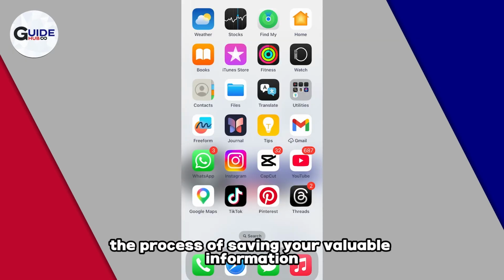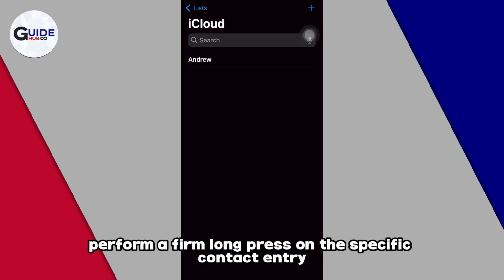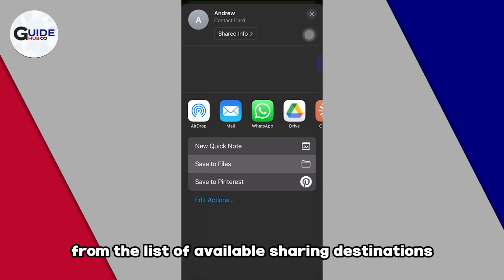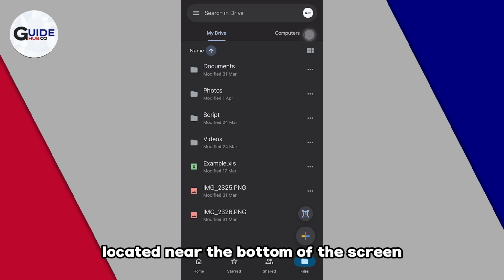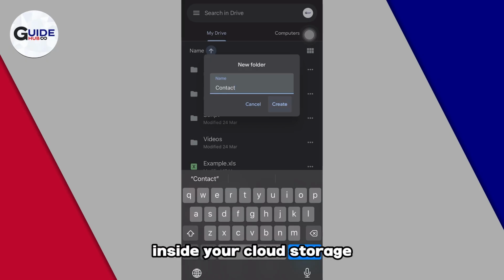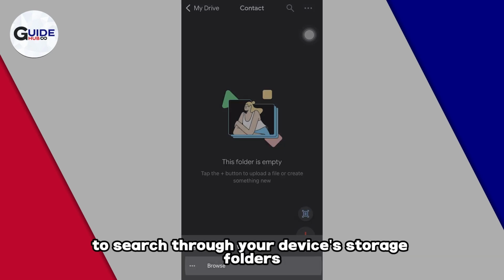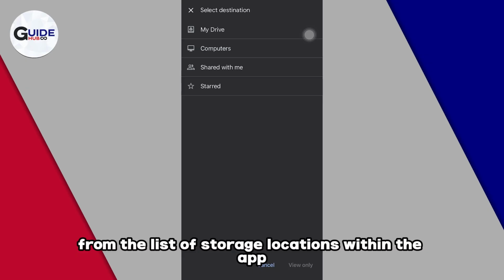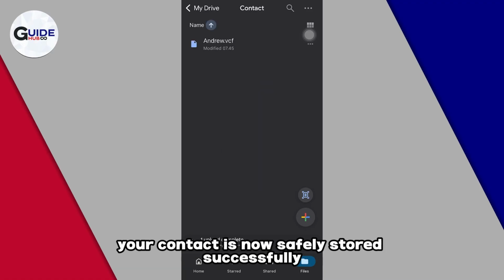How To Save Contacts in Google Drive (𝟮𝟬𝟮𝟲) | 100% WORKS | NO Yapping, To The Point! | FAST & EASY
Without Yapping, Here's How To Save Contacts in Google Drive. First launch the official Contacts application directly on your personal smartphone. Once the app is open, navigate to your main contact list to see all of your saved names and their individual phone numbers. Perform a firm long-press on the specific contact entry you wish to back up to the cloud for protection. Tap the Share option from the pop-up menu that appears instantly on your display screen. Confirm this action by clicking the Done button on any prompt that follows this particular selection. Select the Save to Files option from the list of available sharing destinations for your device. Click the primary Save button to export the contact as a standardized VCF file to your internal phone storage. Exit the Contacts app completely once you have confirmed the file is saved locally. Open the Google Drive app from your home screen. After that, Tap the multicolored plus button located near the bottom of the screen to open the menu. Select the Create folder option to help keep your digital data organized and efficient. Enter a name for your new folder, such as Contact, to identify it. Click the Create button to finish setting up the new directory inside your cloud storage. Tap the new folder to enter the workspace you just created on your account. Click the plus button again to add a new item to this specific folder now. Select Upload file from the available creation menu that appears on the screen. Tap the Browse button to search through your device's storage folders. Locate your contact file and click on it to prepare it for the cloud upload. Click the Open button to move to the final confirmation screen. Tap the Location setting to verify exactly where the file will be uploaded. Select My Drive from the list of storage locations within the app. Pick your specific Contact Backups folder from the list. Click Save here to confirm that this is the correct destination. Tap the Upload button to start syncing the file to your Google account. Wait for the progress notification to confirm the transfer is complete. Your contact is now safely stored successfully. Congratulation, In this video you just learn and know everything about How To Save Contacts in Google Drive, so this video is really perfect for people who are interested and looking for a topic related to : how to save contacts in google drive, how to save contacts on google drive, how to save google drive contacts, how to save a contacts in google drive, how to save a contacts on google drive, save contacts in google drive, save contacts google drive, how to save contacts using google drive, how to save contacts with google drive, google drive save contacts, how to save contacts from google drive, contacts save in google drive, contacts saving tutorial on google drive

Guide Hub